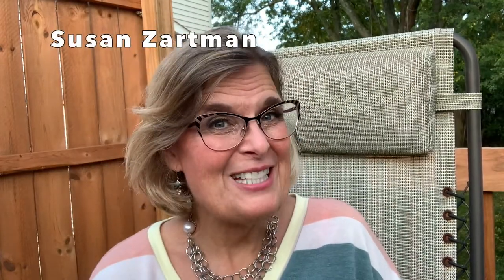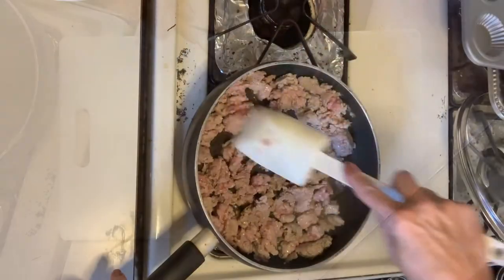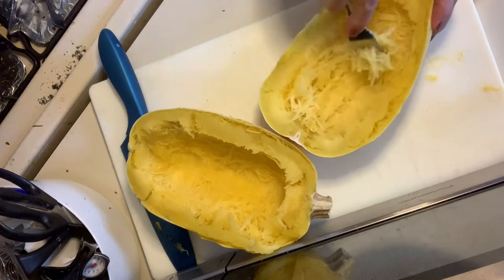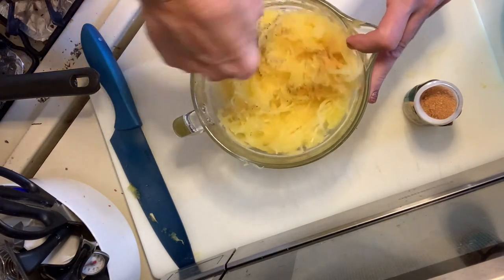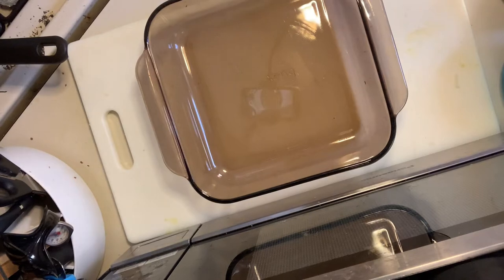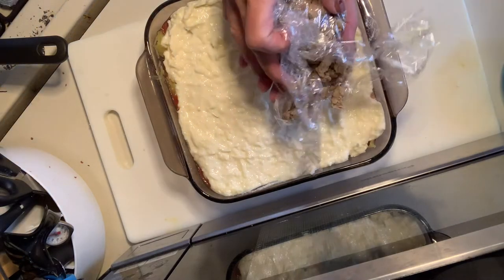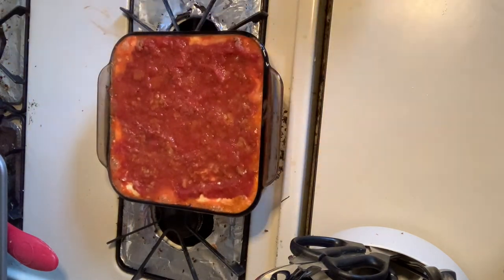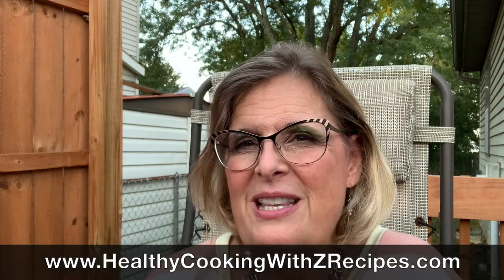Spaghetti Squash Lasagna Casserole - Healthy Cooking with Z - Lean & Green Meal